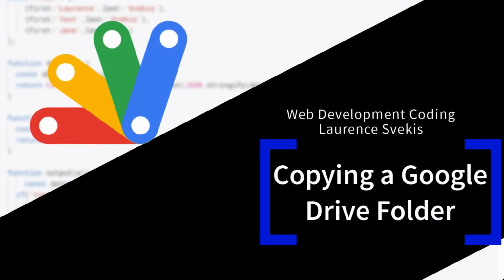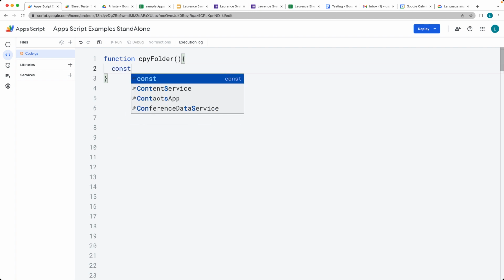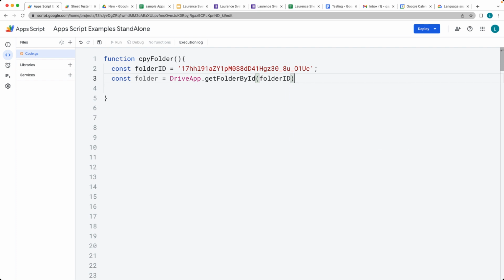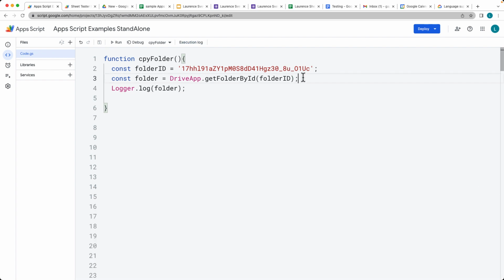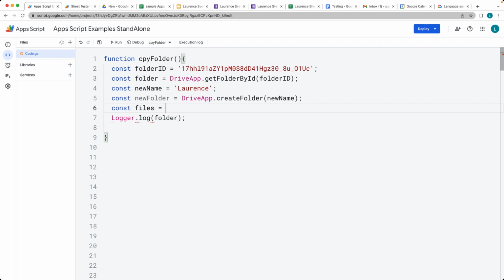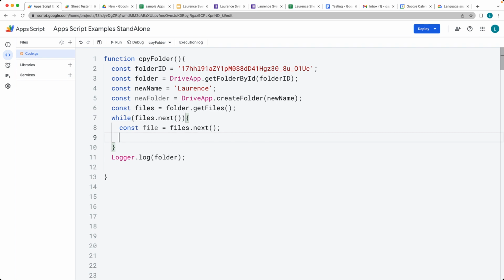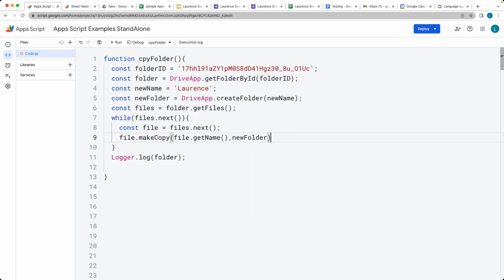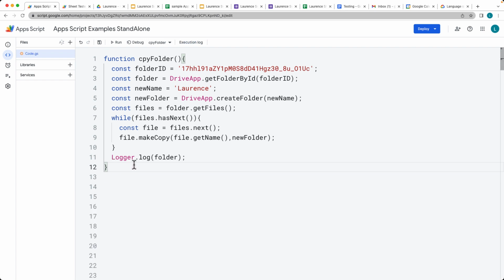Creating a Function to Copy Files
In this script, we first define the folder ID of the Google Drive folder we want to copy. We then call the DriveApp.getFolderById() function to get the folder with the specified ID. We then create a new folder with the same name as the original folder but with " - Copy" appended to it using the DriveApp.createFolder() function. We then get all the files in the original folder using the getFiles() function and loop through each file. For each file, we make a copy of the file in the new folder using the makeCopy() function and passing the file name and the new folder as arguments.
This code defines a function called cpyFolder() that creates a copy of a Google Drive folder and all its files.

The function starts by defining the ID of the original folder that will be copied ('17hhl91_O1Uc') and uses DriveApp.getFolderById() to retrieve the corresponding folder object.

It then defines a new name for the copied folder ('Laurence') and uses DriveApp.createFolder() to create a new folder object with that name.

Next, the function retrieves a list of files in the original folder using folder.getFiles(), and uses a while loop to iterate through each file in the list. For each file, the function creates a copy of the file using file.makeCopy(), passing in the file's original name and the new folder object as parameters.

Finally, the function logs the original folder object using Logger.log().

In summary, this function copies a Google Drive folder and all its files to a new folder with a specified name.